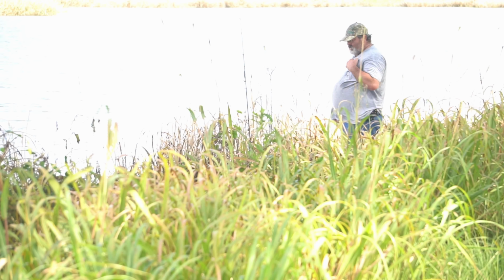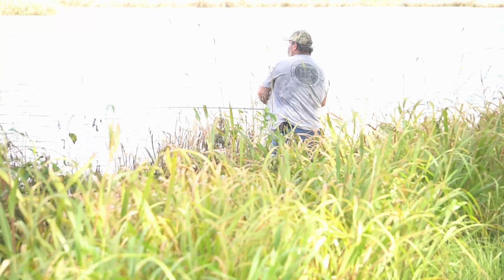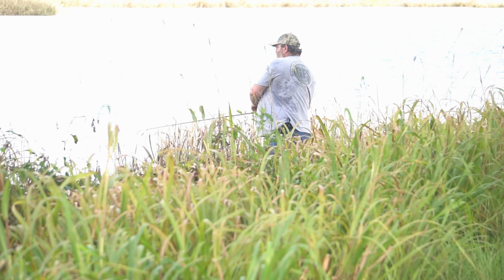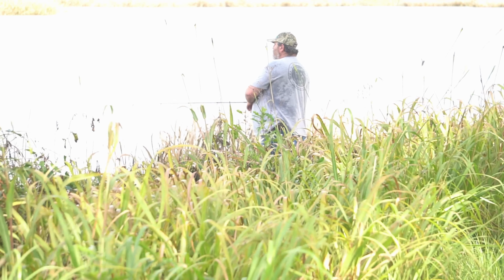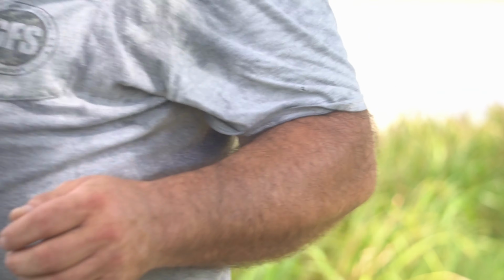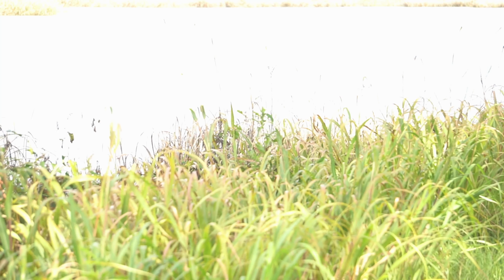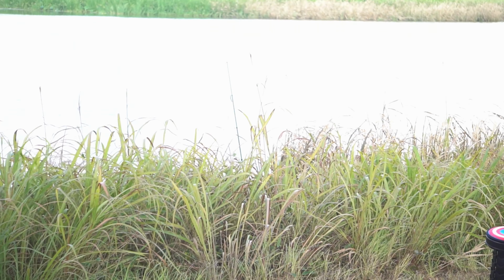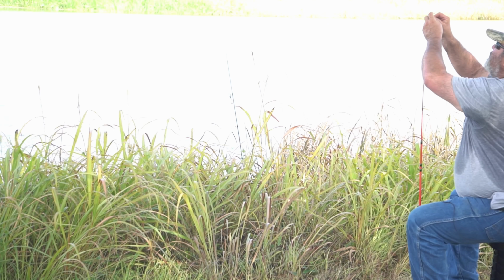Fishin with DAVE pt2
. PART 3 COMING SOON TO A THEATOR NEWR YOU. OR MAYBE JUST YOUTUBE.

1 time donations as little 5 in store or subscription if you would prefer.

LIBUSE, LA 71348